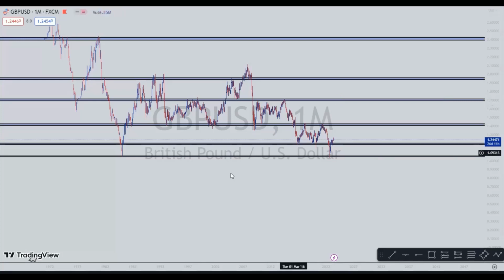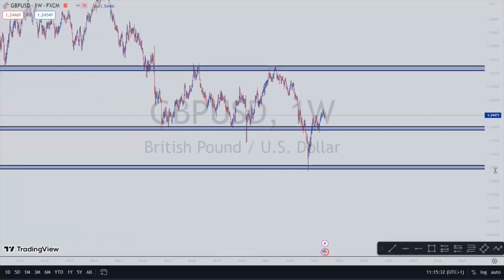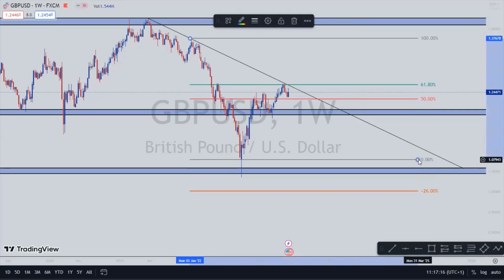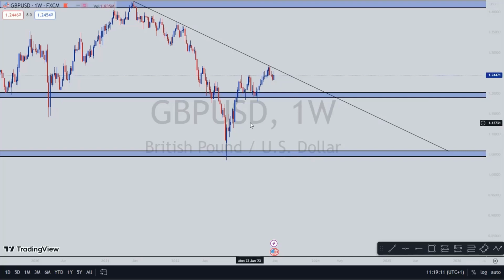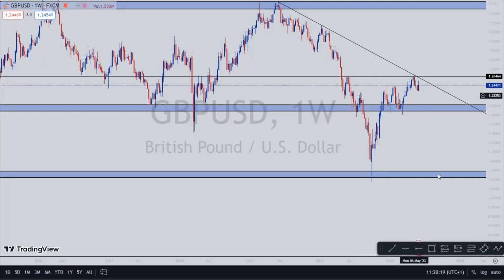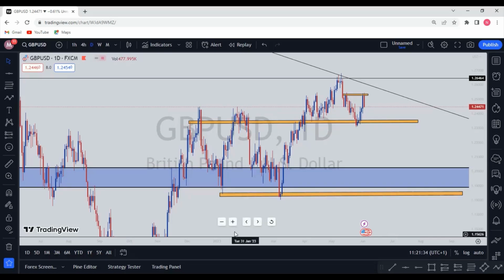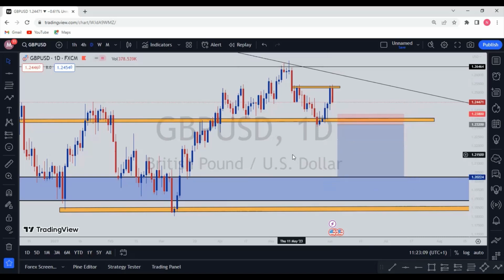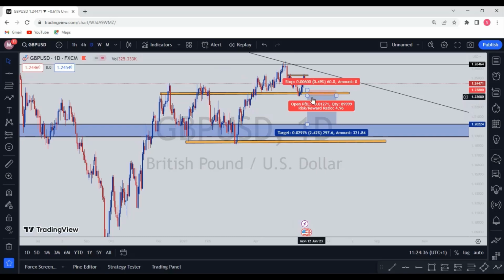Traders insight S03:HOW TO BAG 300 PIPS ON A SINGLE TRADE GBPUSD